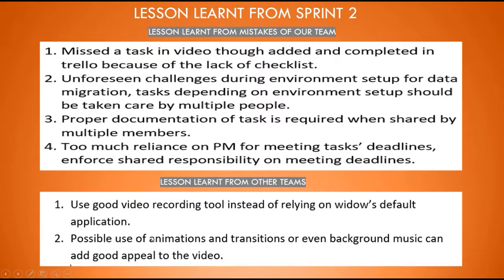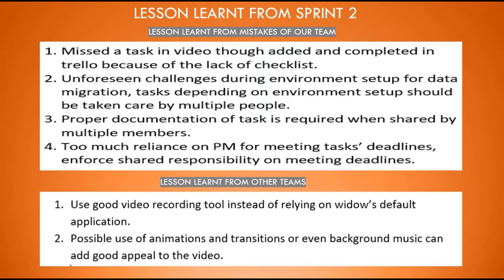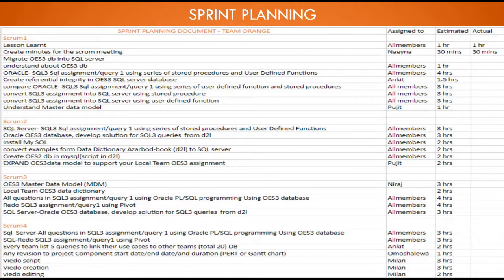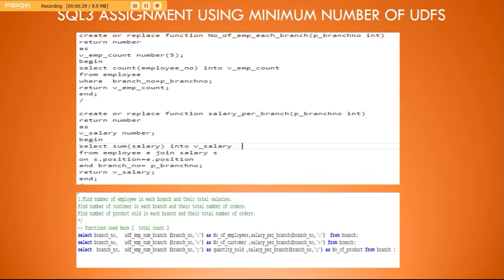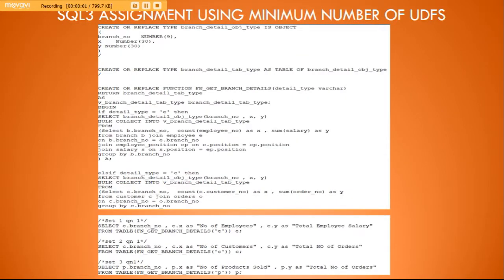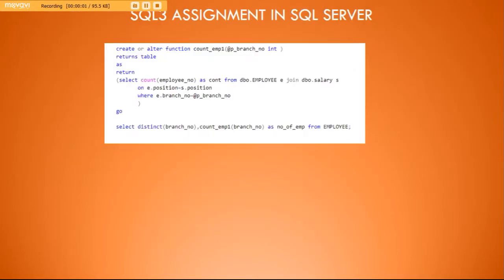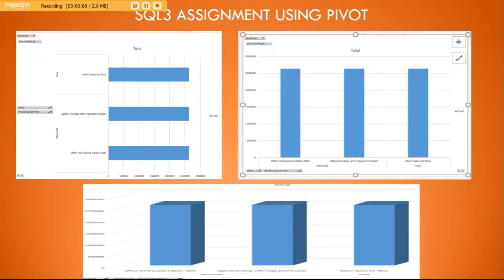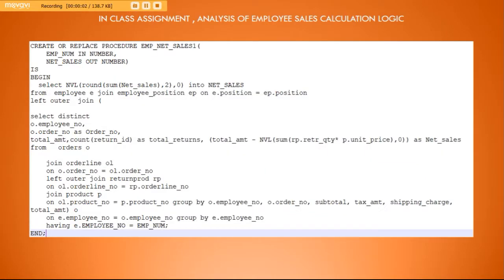IT 641 Sprint 3 Orange Team